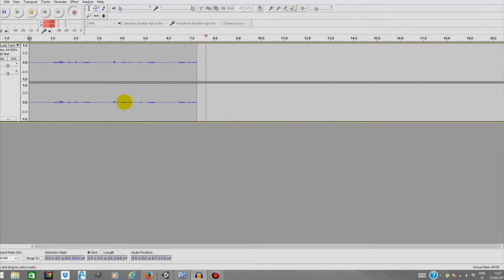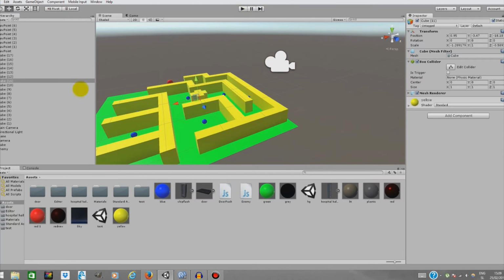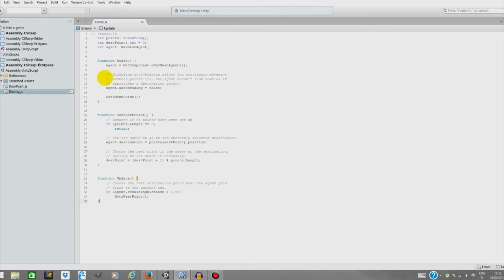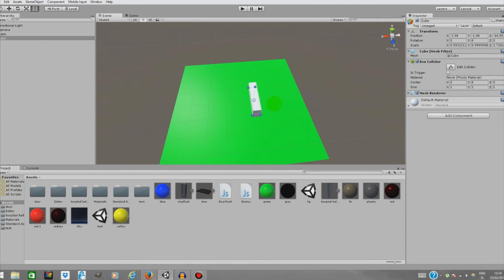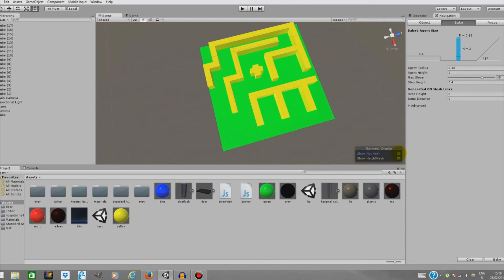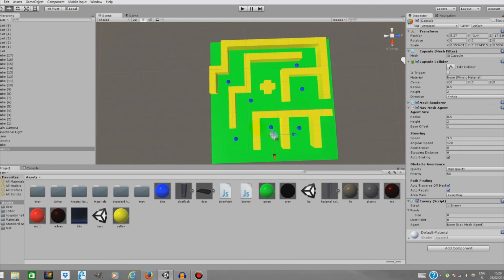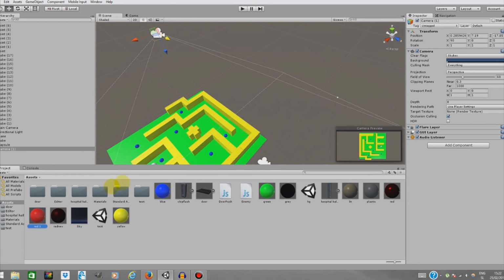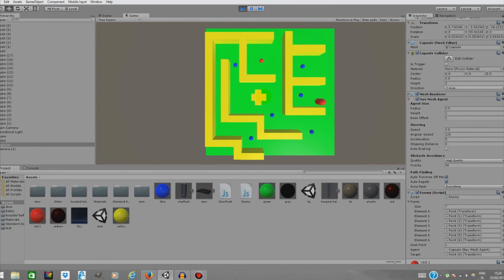Unity - Enemy waypoints with pathfinding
A simple tutorial on how to create a basic enemy patrol system with pathfinding and navigation in unity.